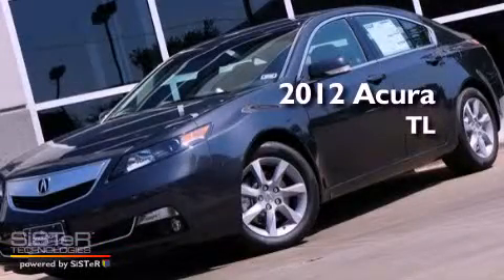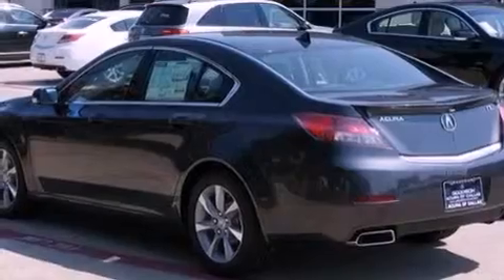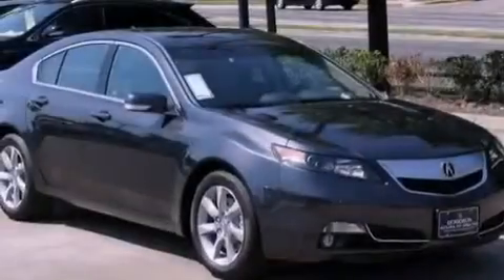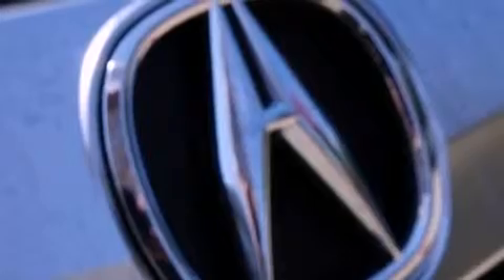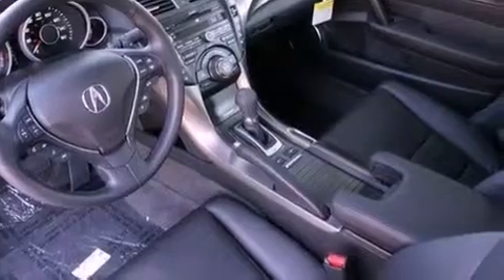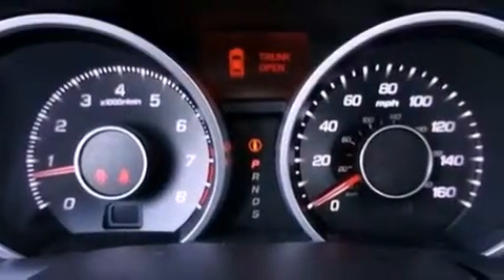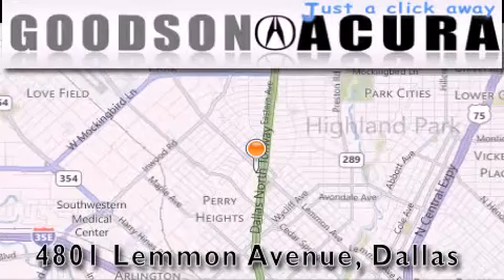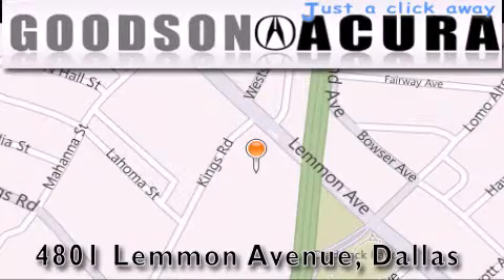2012 Acura TL Dallas TX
Year : 2012
 Make : Acura
 Model : TL
 Engine : 6 Cyl - 3.5L
 Trans . : Automatic
 Exterior : Graphite Luster Metallic

 Interior : Ebony
 Stock : CA031598

 2012 Acura TL Dallas TX